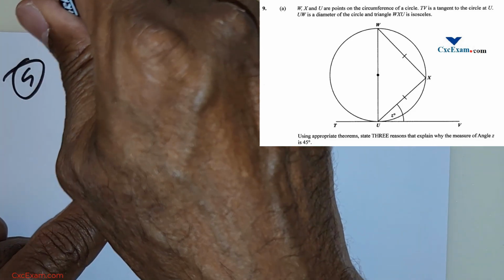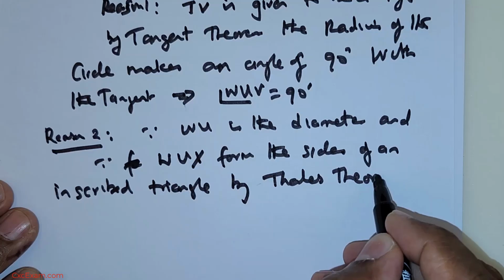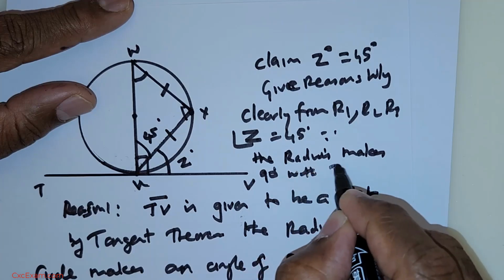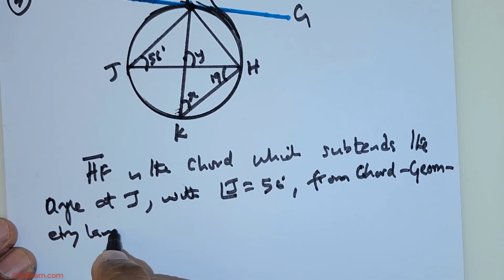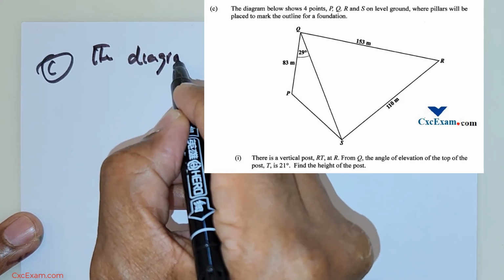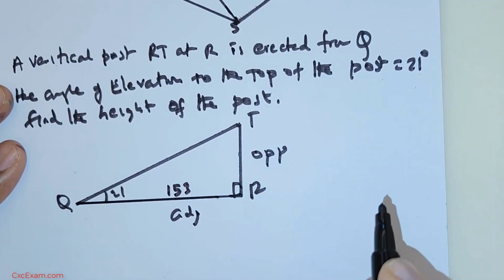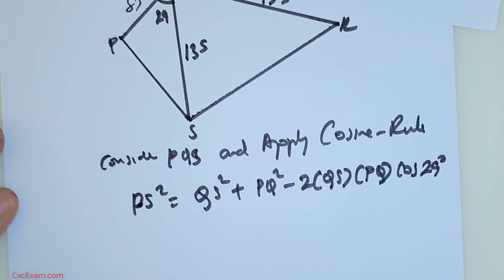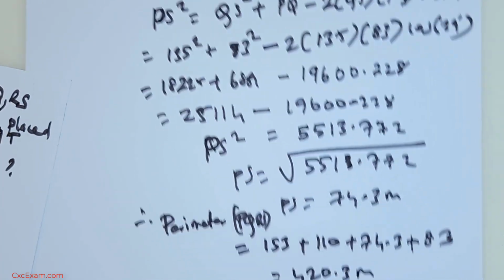📘 CXC / CSEC Mathematics January 2023 — FULL Walkthrough | Question #9